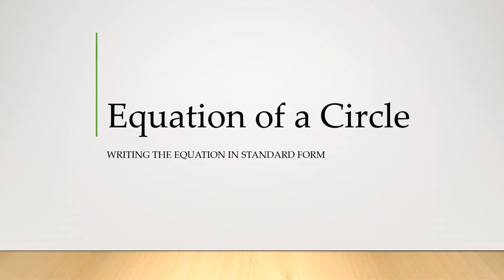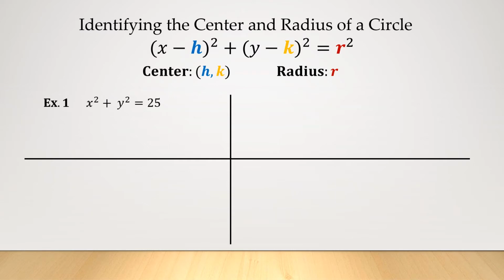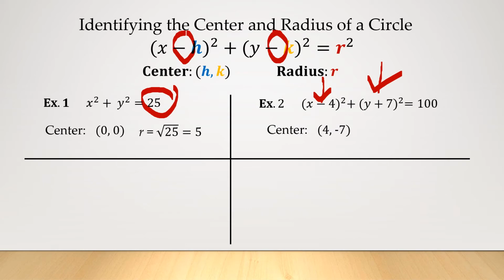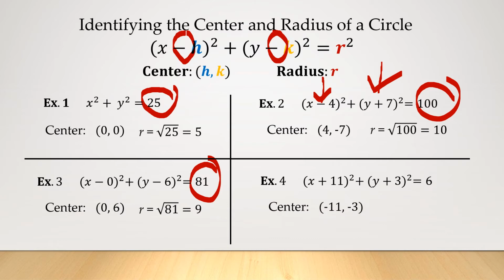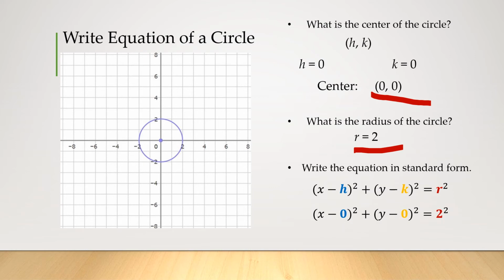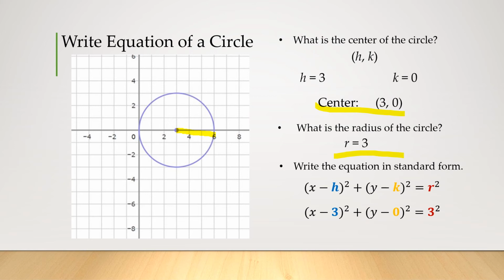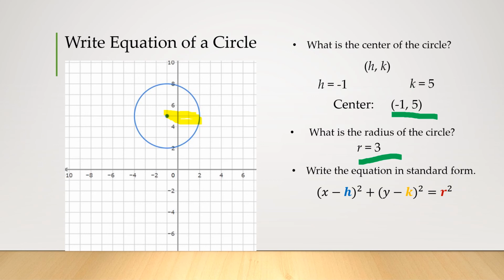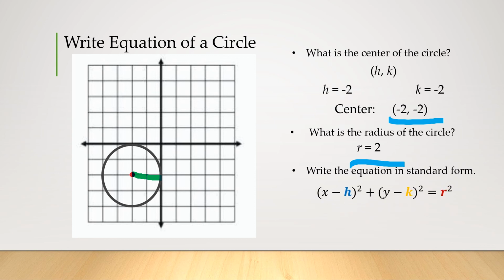Equation of a Circle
Students will be able to write the equation of a circle using radius and center of the circle.